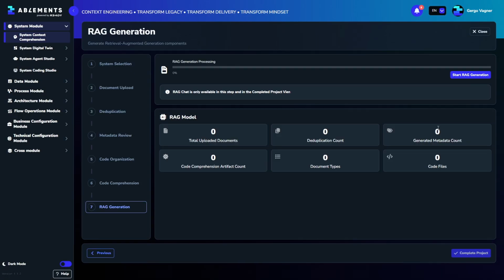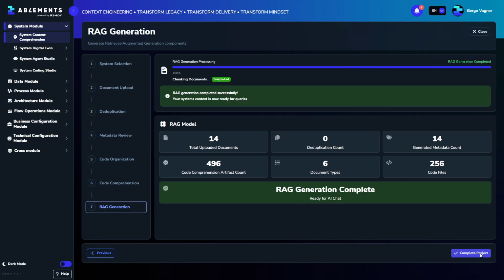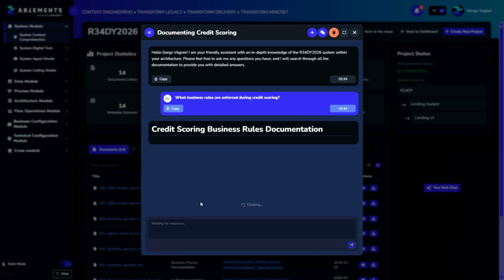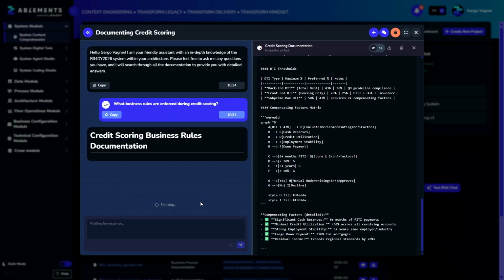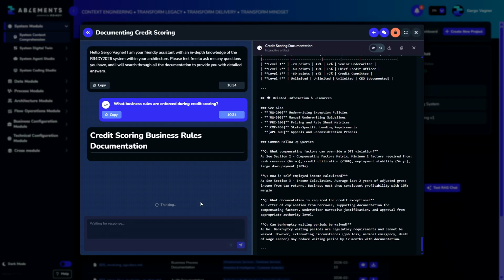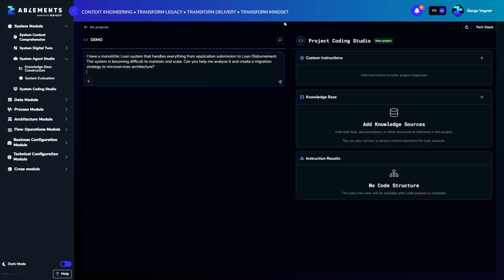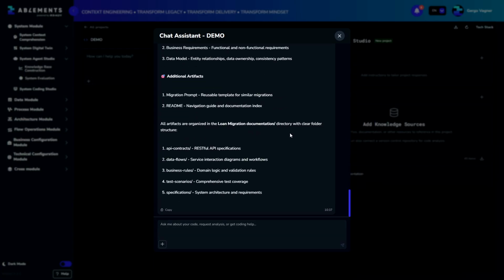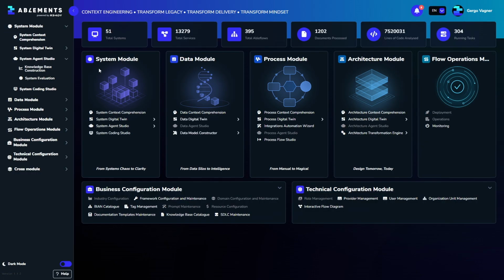FinovateEurope 2026 / R34DY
R34DY demoed at FinovateEurope in 2026.

R34DY began as a banking innovation partner in CEE and grew into a regional group serving 20+ leading banks. With strong banking roots, we innovate to solve banking transformation challenges. As banks struggle with legacy systems and microservices chaos, we apply our business expertise and AI passion to simplify, streamline, and future-proof their ecosystems.